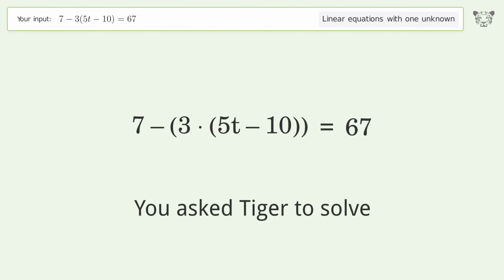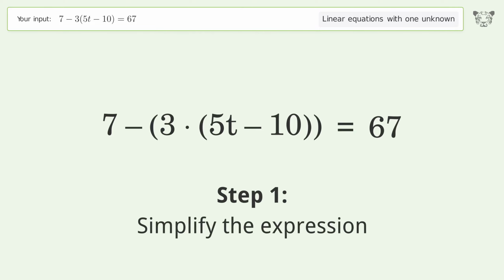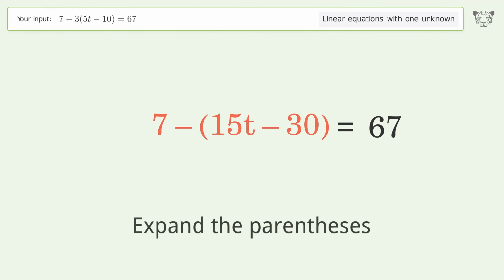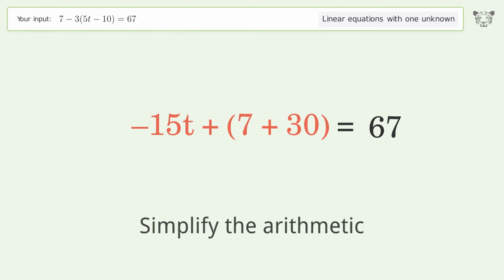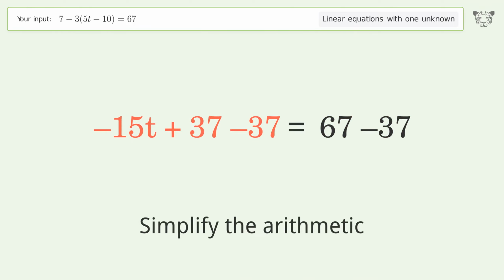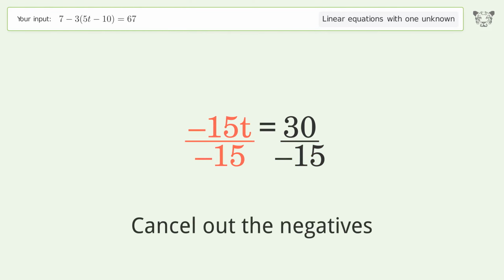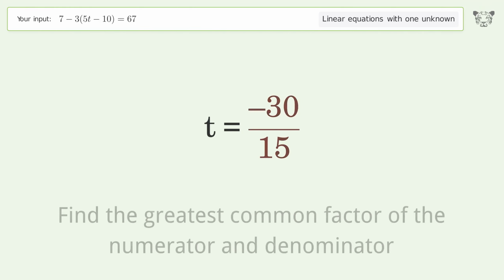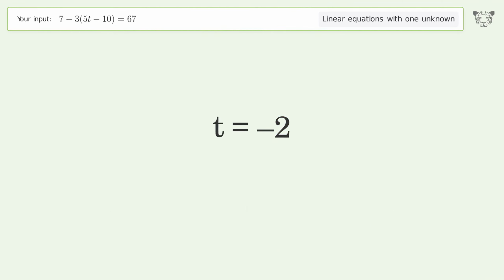Linear equation with one unknown: Solve 7-3(5t-10)=67 step-by-step solution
Solving 7-3(5t-10)=67 using the linear equation with one unknown solver

for a step-by-step and more tips and tricks for dealing with linear equations with one unknown.